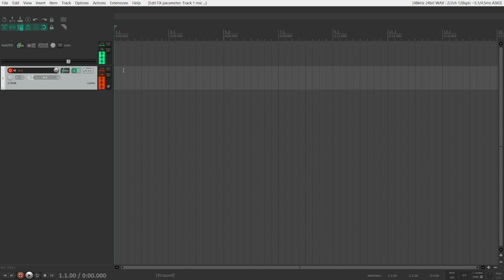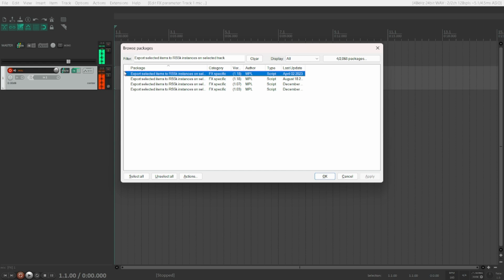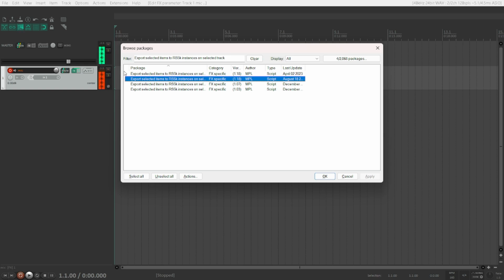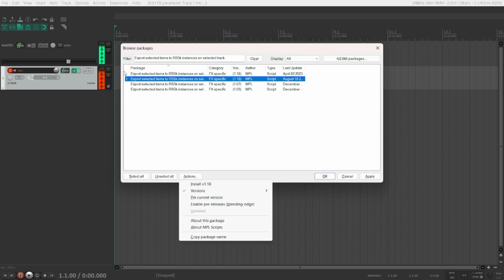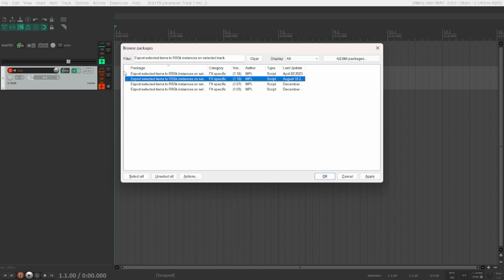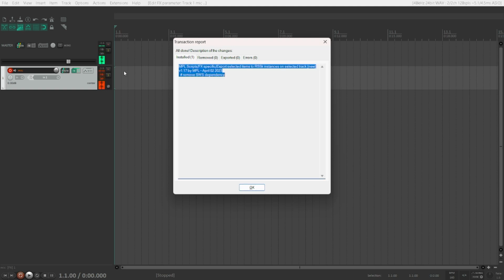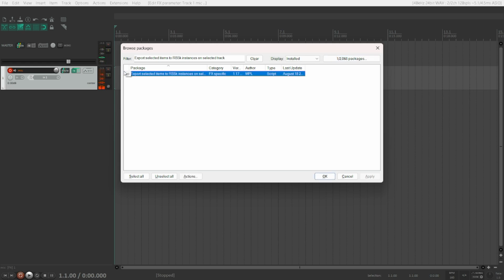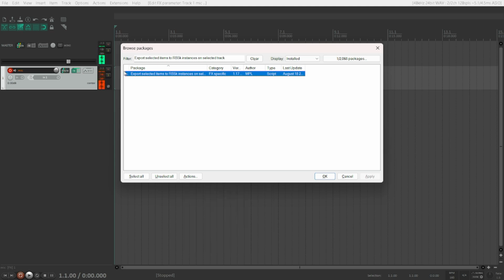Pinning Packages and The Version History in ReaPack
Demoing how to use the pin packages and version history features within ReaPack. I am using NVDA for this demonstration.

script mentioned in the video: Export selected items to RS5k instances on selected track
Description: this helps you import multiple samples on to different instances of RS5k in one shot. look for the version that says 1.17 or April 2nd, 2023 when installing it.

Some key commands mentioned in the video are from the OSARA keymap. OSARA is an extension that is used to help blind people navigate REAPER.
Description: a webpage dedicated to helping blind individuals accessibly use the REAPER software.
b. REAPER Accessibility Guides: YouTube Channel Link: REAPER Accessibility Guides
Description: a series of tutorials created by Toni Barth on how to use different aspects of REAPER.

Chapters:
0:00 introduction
2:39 using the version history
4:20 pinning a package
5:18 transaction report check
6:15 note on outdated packages
7:57 outro

Shalom, peace.
Leo